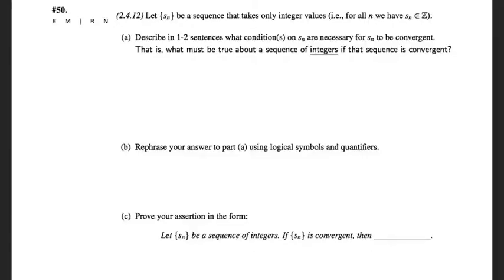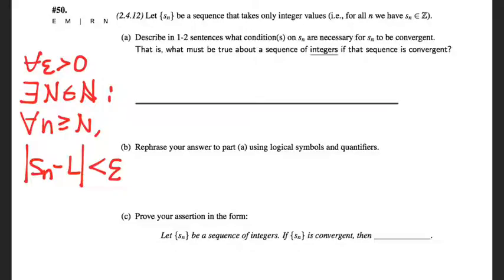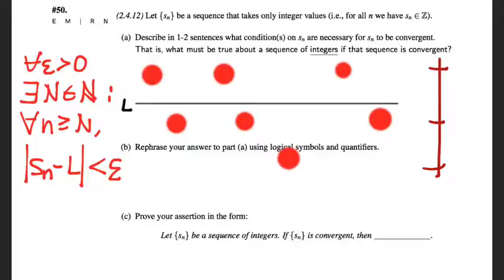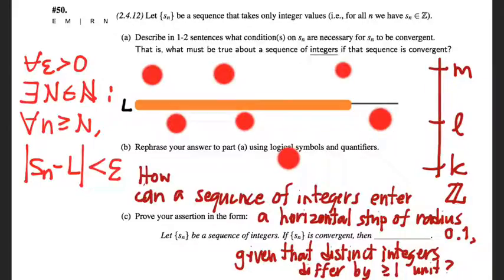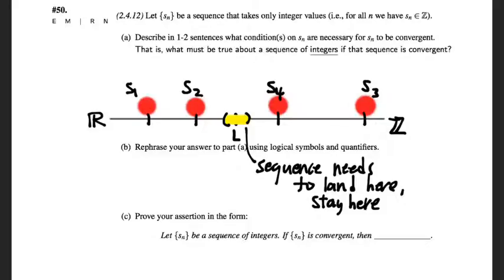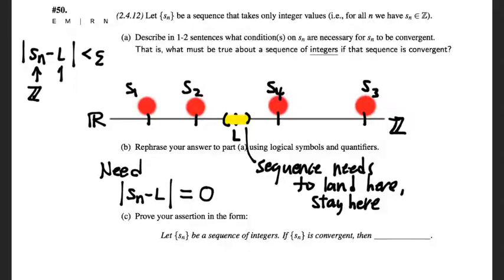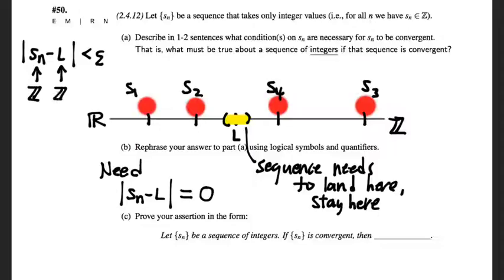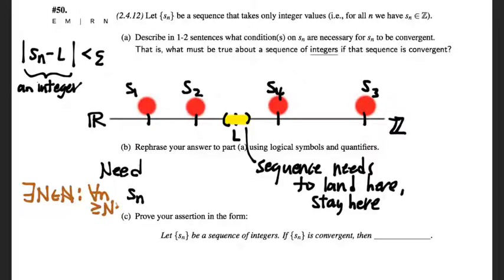401.5 Convergent sequence of integers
3/3/17 What does it take for a sequence of INTEGERS to converge? (Topology fans will recognize this as the criterion for convergence in a discrete topological space.)